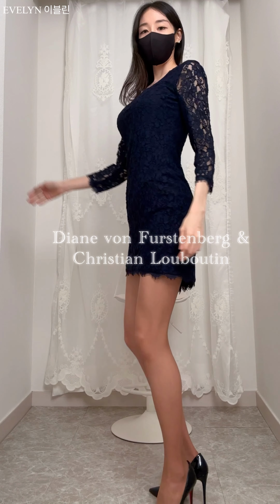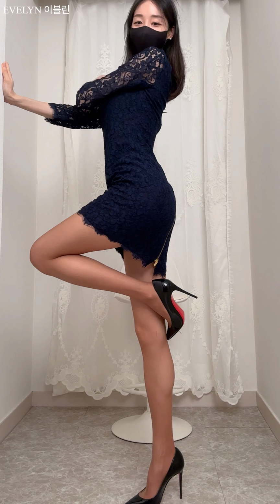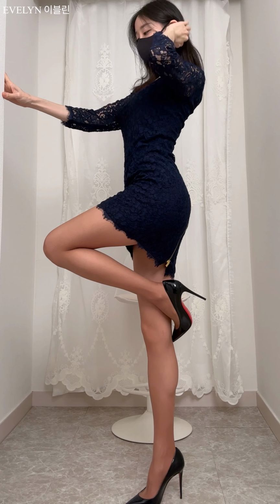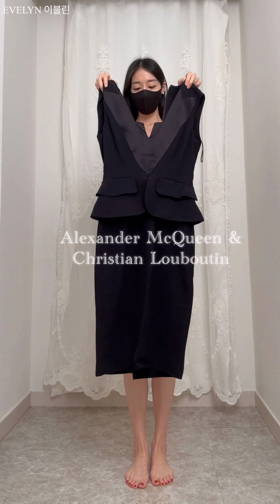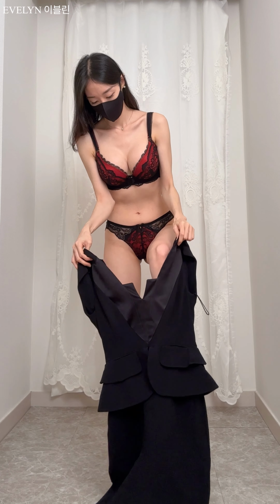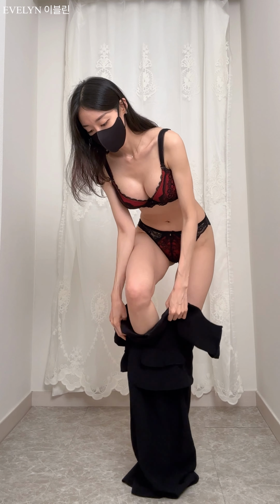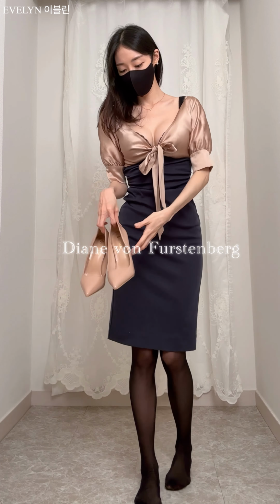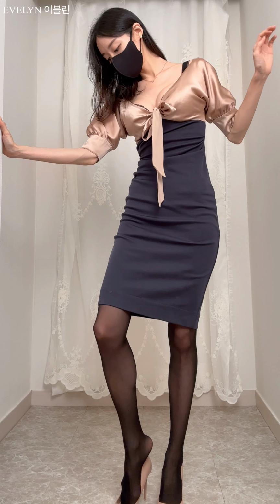오피스룩 스타킹 하이힐 룩북 ❤ 알렉산더왕 / 알렉산더맥퀸 / 다이앤본퍼스텐버그 / 크리스찬 루부탱 패션 코디 / 모델 이블린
4K 세로 / 오피스룩 커스 스타킹 하이힐 룩북 ❤  알렉산더왕 / 알렉산더맥퀸 / 다이앤본퍼스텐버그 / 크리스찬 루부탱 패션 코디 / 모델 이블린

Alexander Wang, Alexander McQueen, Diane von Furstenburg, Christian Louboutin Officelook Dress, Stockings, High Heels Fashion Coordination by Korean Model Evelyn
アレキサンダー ワン、アレキサンダー マックイーン、ダイアン フォン ファステンバーグ、クリスチャン ルブタン オフィスルック ドレス、ストッキング、ハイヒール 韓国人モデル エブリンによるファッションコーディネート
 办公室着装 连衣裙、丝袜、高跟鞋时尚搭配韩国模特
Officelook, bas, coordination de la mode des talons hauts par le modèle coréen Evelyn
Officelook Vestido, medias, tacones altos Coordinación de moda de la modelo coreana Evelyn
ชุดออฟฟิศลุค, ถุงน่อง, รองเท้าส้นสูง การประสานงานแฟชั่นโดยนางแบบชาวเกาหลี
कोरियाई मॉडल एवलिन द्वारा ऑफिस लुक ड्रेस, स्टॉकिंग्स, हाई हील्स फैशन समन्वय